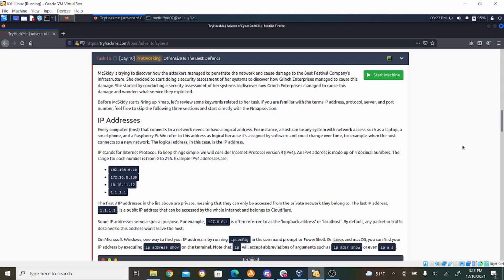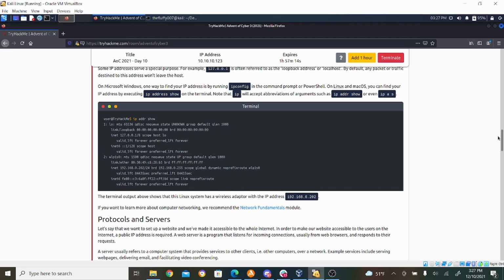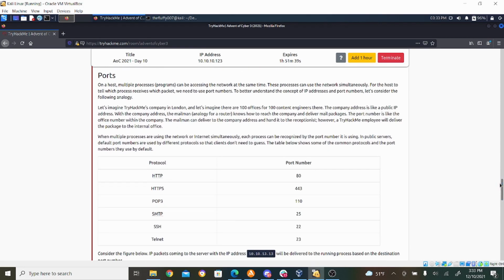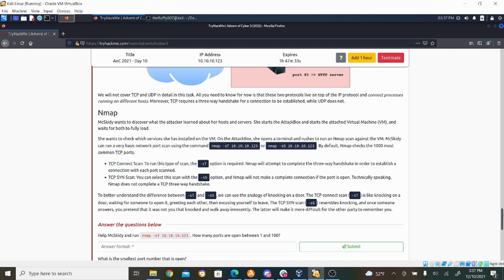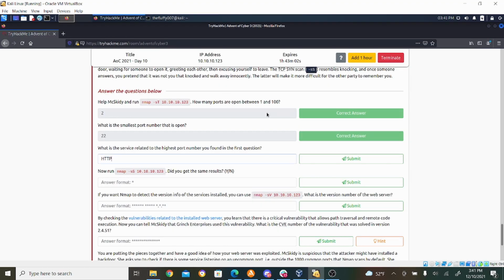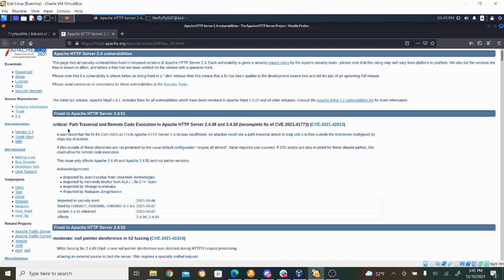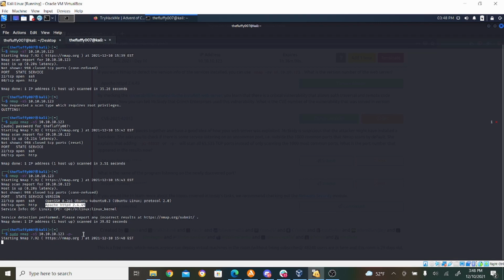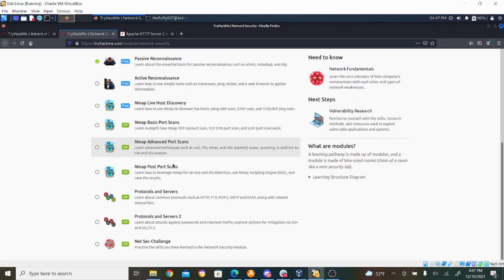Challenge 10 - Offense is the Best Defence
Solving TryHackMe AdventOfCyber Challenge 10